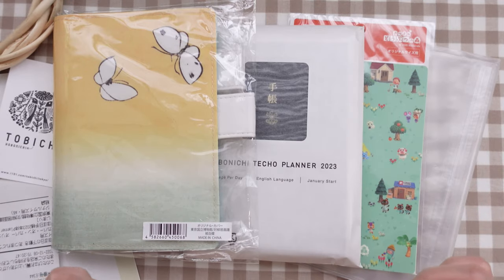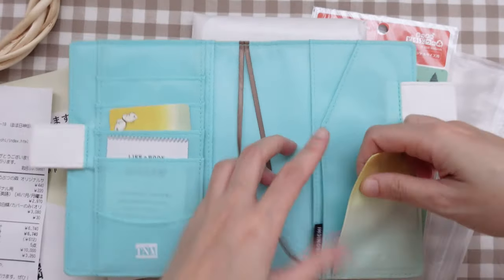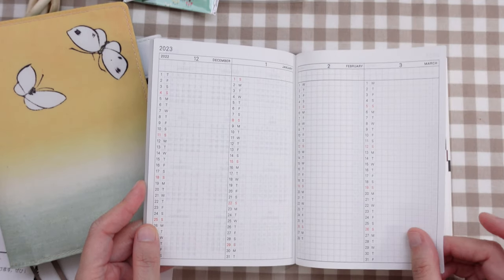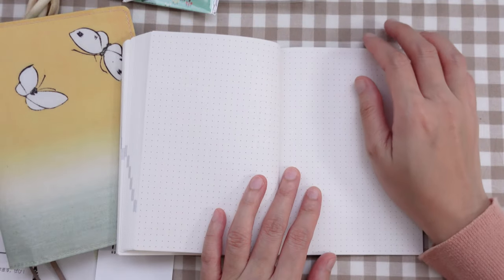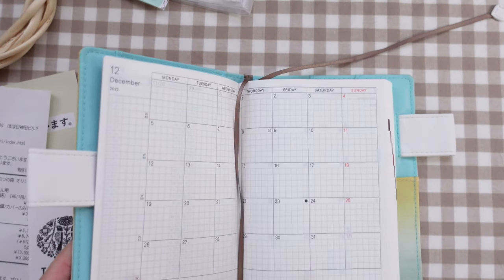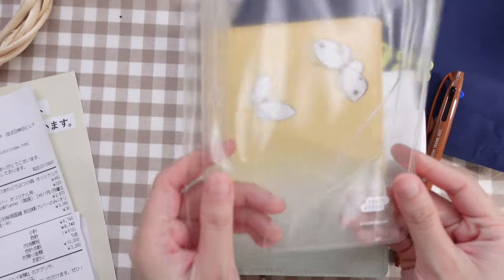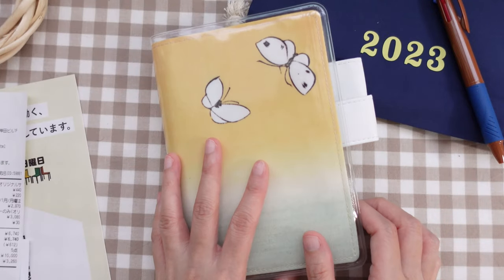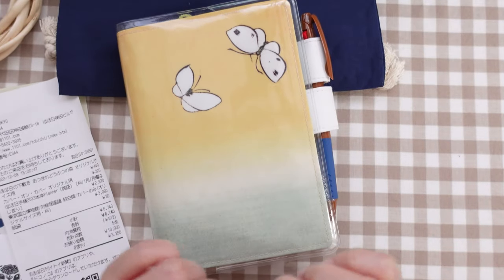Hobonichi 2023 Unboxing ✦ Pocket Bullet Journal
❏  𝐥𝐢𝐧𝐤𝐬 𝐚𝐬 𝐦𝐞𝐧𝐭𝐢𝐨𝐧𝐞𝐝

❏ 𝐜𝐡𝐚𝐩𝐭𝐞𝐫𝐬
00:00 cover
02:36 hobonichi techo
11:29 cover on cover
13:03 pencil board
14:14 Midori a6 refill